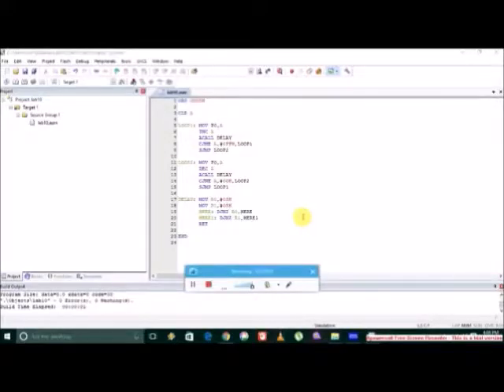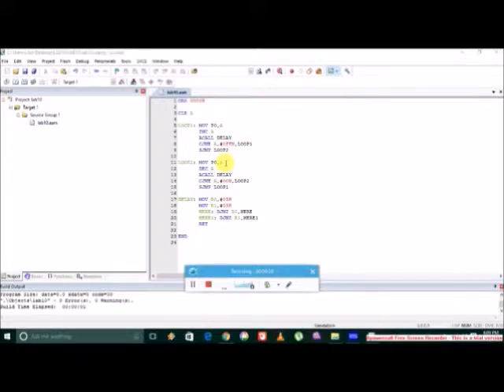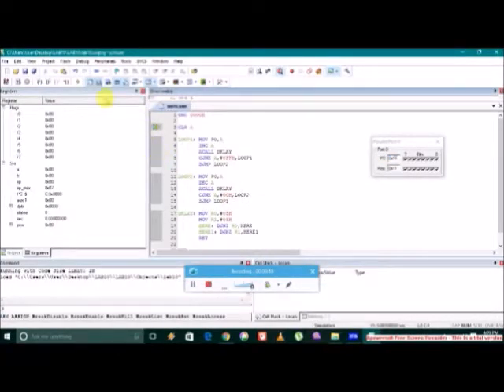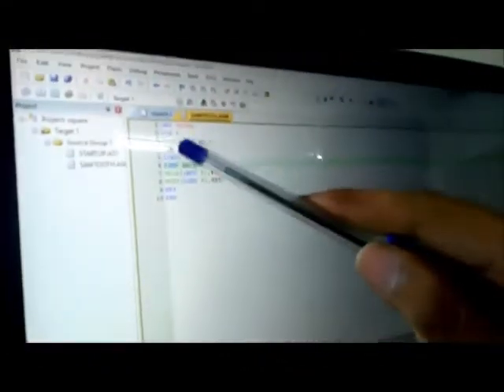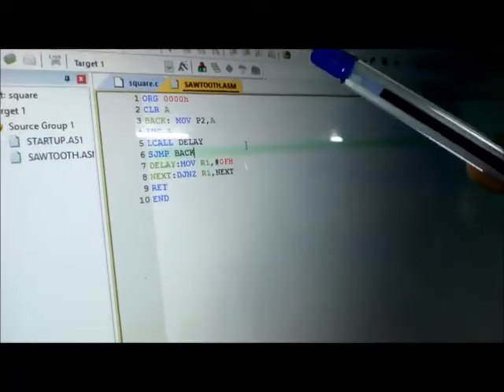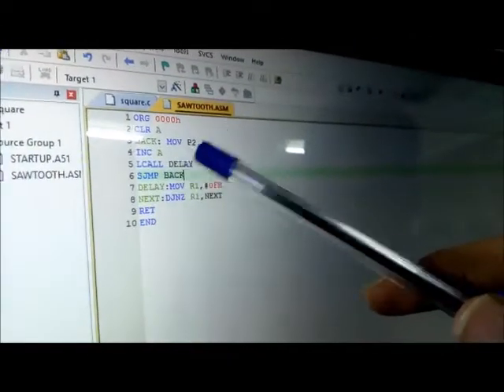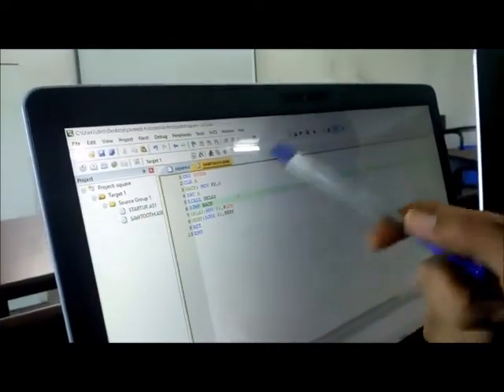WAVE FORM 8051 ECE304 MICROCONTROLLER AND APPLICATIONS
WAVE FORM 8051 ECE304 MICRO CONTROLLER AND APPLICATIONS